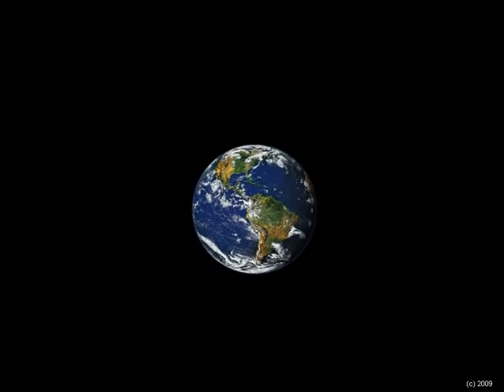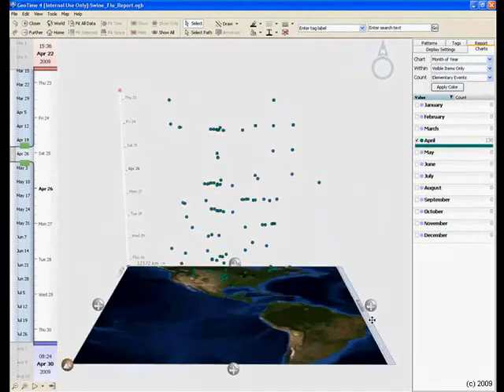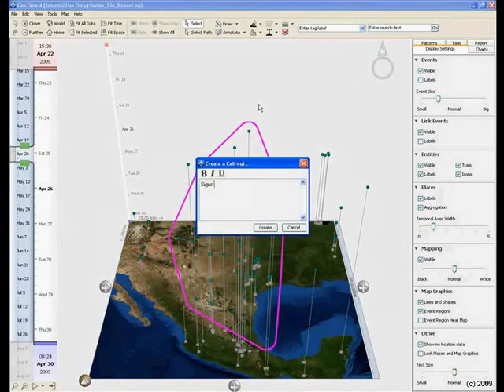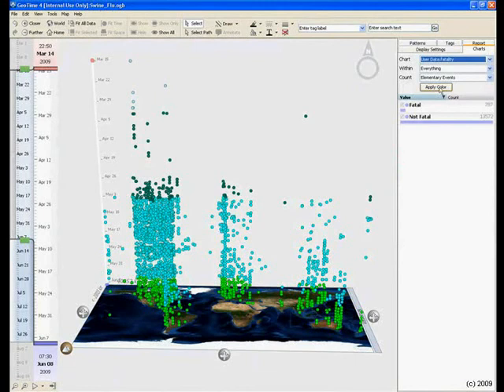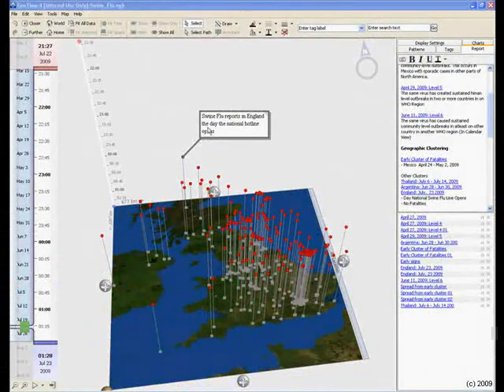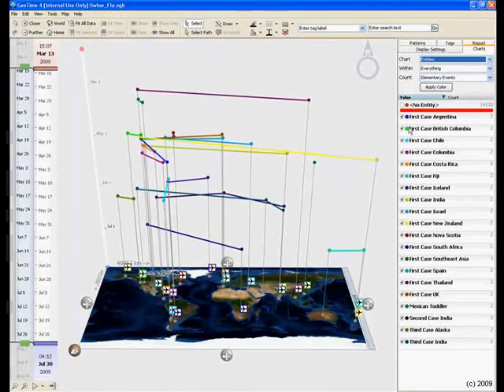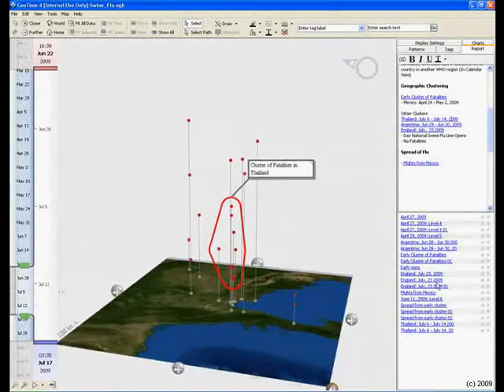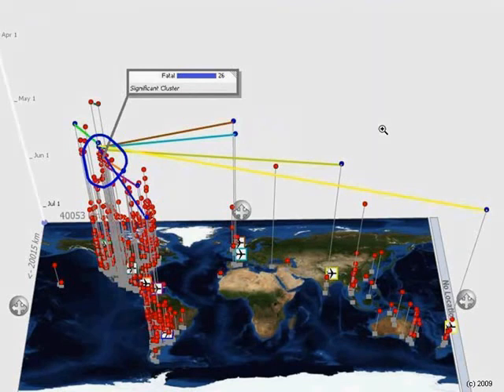GeoTime: H1N1 "Swine Flu" Visual Analysis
A brief visual analysis of H1N1 cases around the globe.